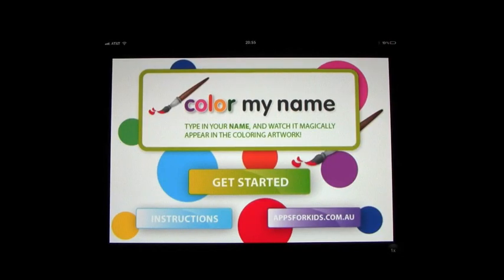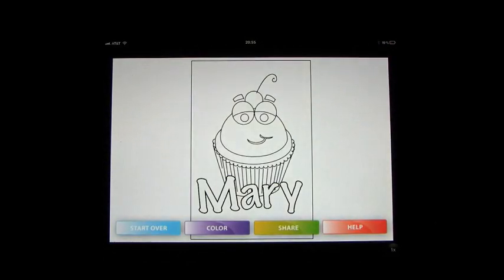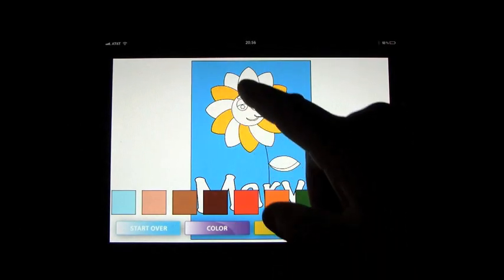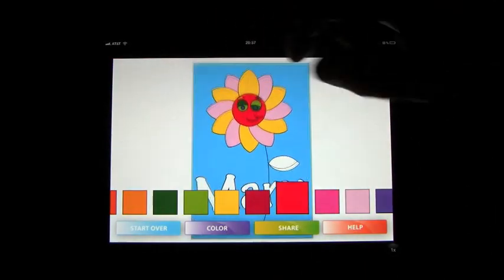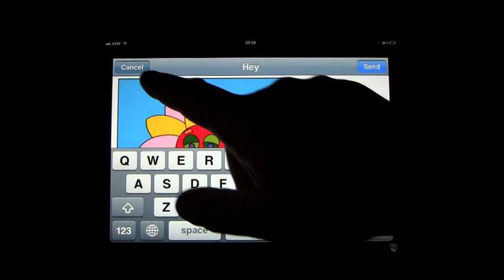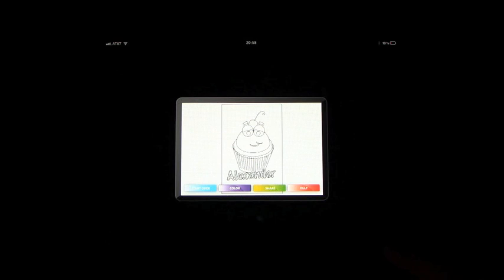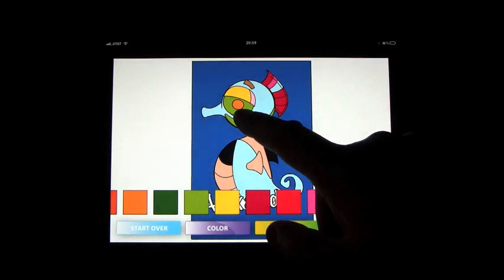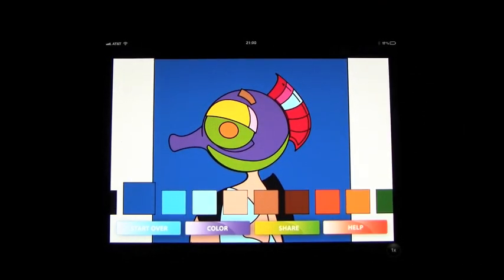Color My Name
Color My Name turns your iPhone into a Personalised Coloring Book maker! It's a totally different, better and fun way for kids to color on iPhone or iPad!

Color My Name is a fun little app that lets anyone type in their name — and then see their very own name magically appear in the coloring-book artwork!

Kids LOVE writing, seeing and coloring their own names. It makes them feel special and helps them learn about their own identity. Color My Name is a fun and easy way to let them create artwork that really belongs to them.

Here's how it works:

Once a name is typed in, it automatically appears in ALL the coloring pages of their personalized coloring book.

Kids (or you!) can choose to color their name right on the screen of the iPhone, iPod Touch or iPad with the easy-to-use Color Controls.

You get dozens of different coloring pages with the name on every single page. You can even email and print the Black-and-White artwork to your print out for off-line coloring.

Along with Coloring Books, kids can make their very own Door Signs, Room Posters, Book Covers or anything else they want to say "This belongs to me!"

Get started now on your own, personalized coloring artwork with Color My Name!